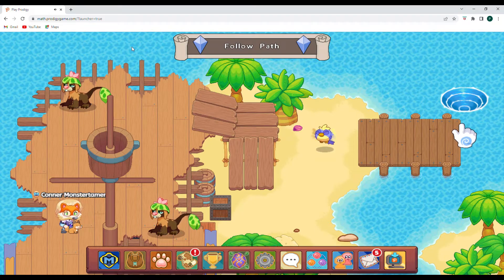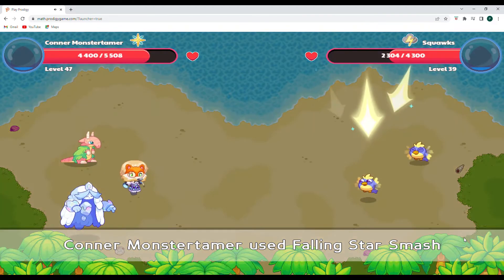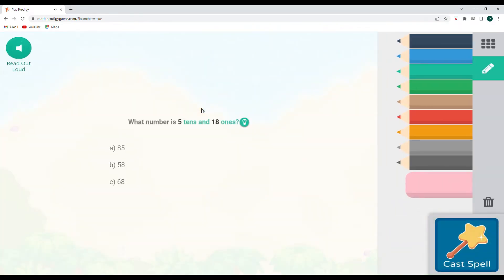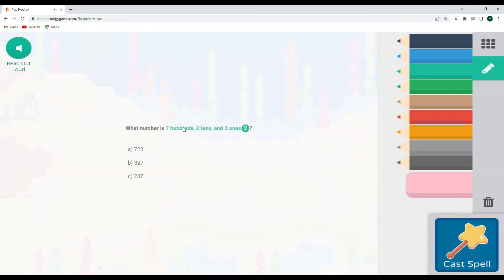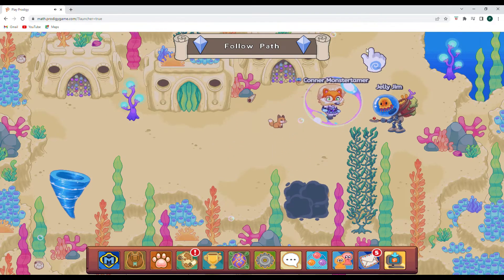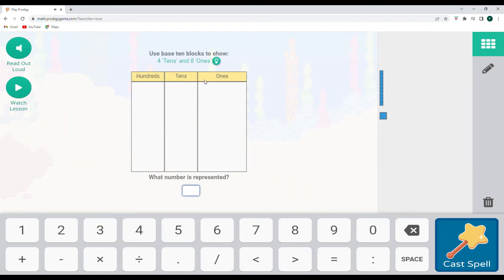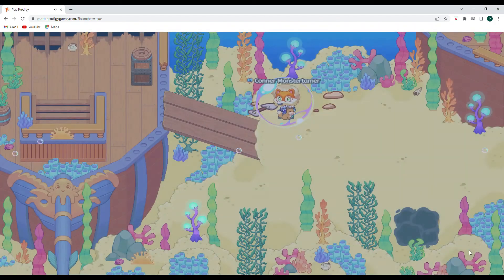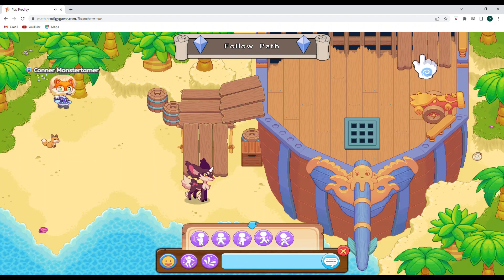Ink Collecting for Eve in Shipwreck Shore in Prodigy Math!!! S2E5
We help Eve to collect ink in the Shipwreck Shore today while keeping our eyes peeled for the dizzy fish!

We explore 2nd grade Composing Numbers in this episode!